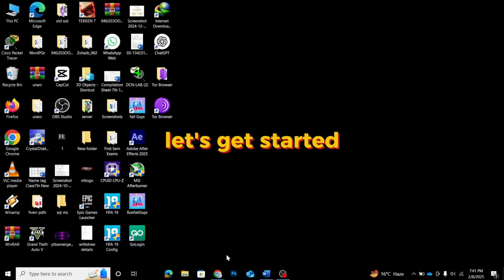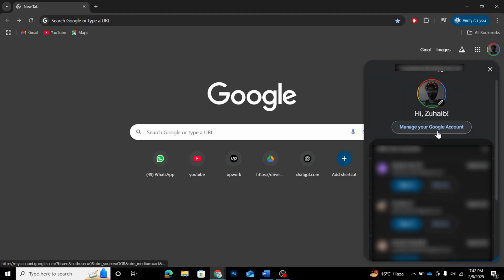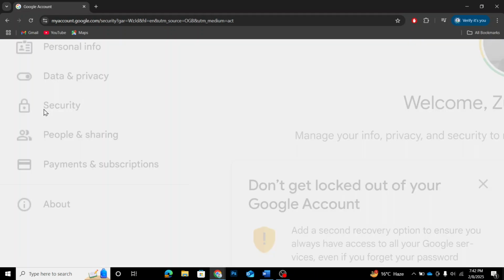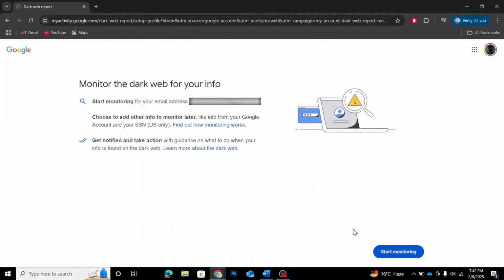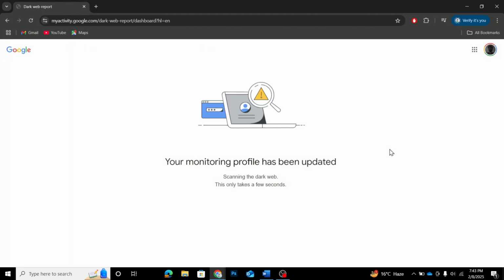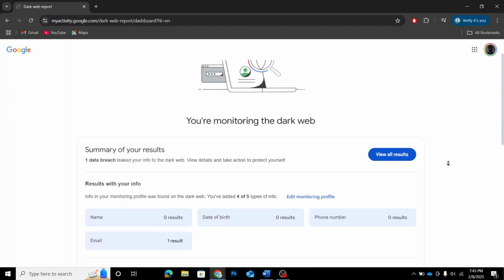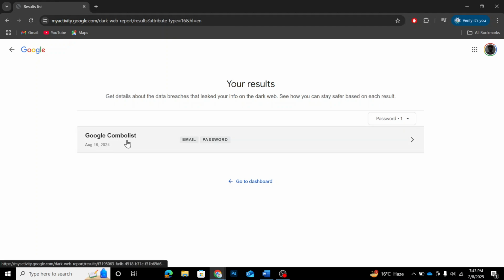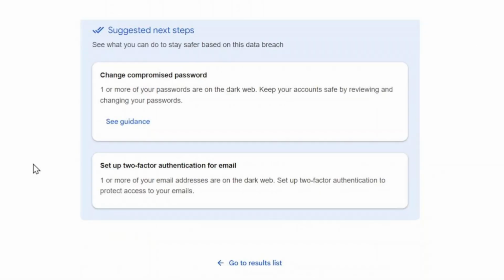How to Check If Your Data Was Leaked on the Dark Web (2026)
Worried about your personal information being exposed on the dark web? In this tutorial, I’ll show you the best ways to check if your data has been leaked, including free online tools and cybersecurity tips to protect yourself. Stay one step ahead of hackers and safeguard your sensitive information. Watch now to learn how to secure your data!